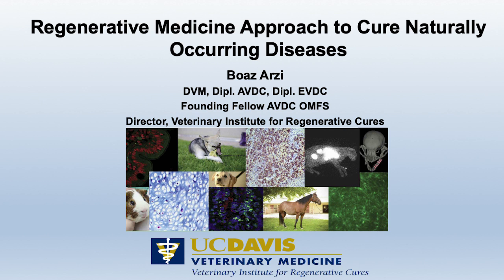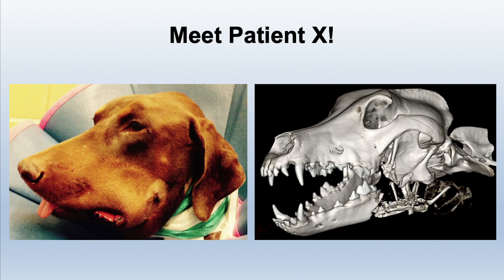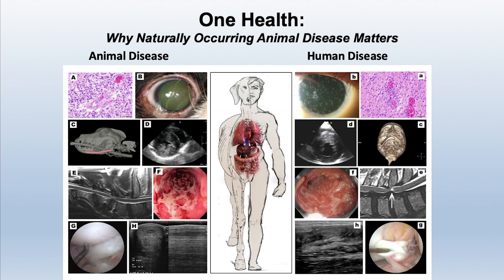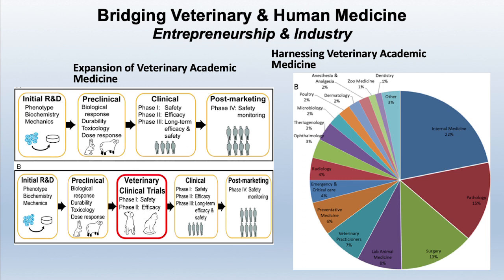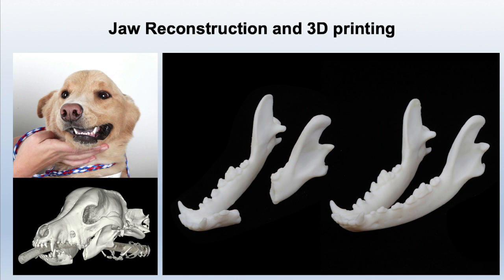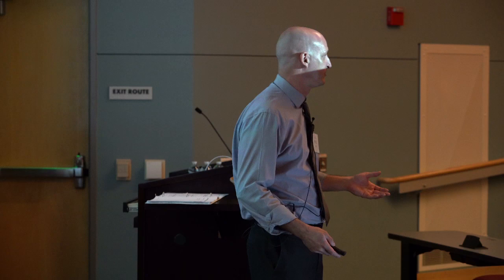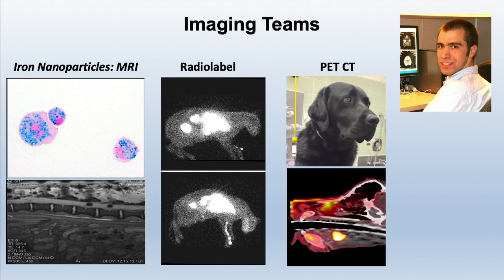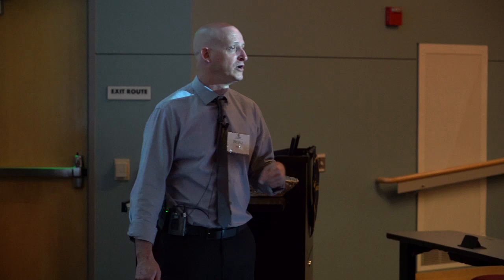Regenerative Medicine Approach to Cure Naturally Occurring Diseases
Dr. Boaz Arzi, director of the UC Davis Veterinary Institute for Regenerative Cures, speaks on translational medicine work occurring at UC Davis that is benefitting both animals and humans. His examples include the use of stem cells for oral inflammation and bone regeneration as well as treatment of developmental diseases. Two very special bulldogs born with spina bifida join the presentation at the end.